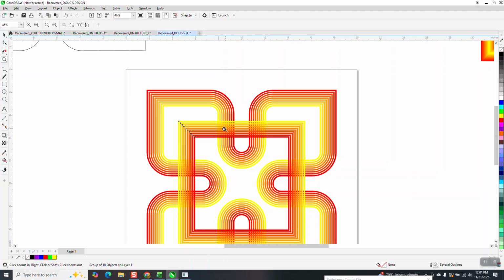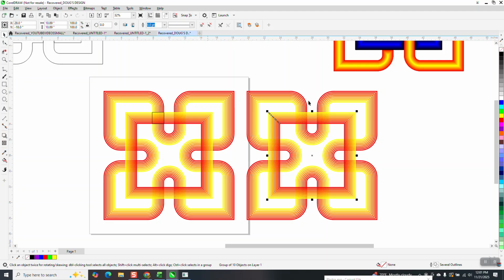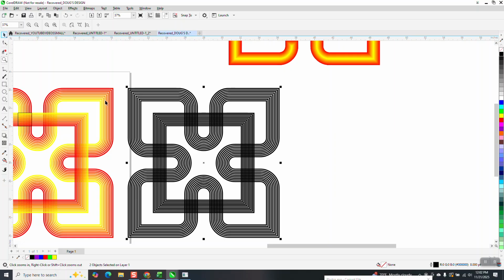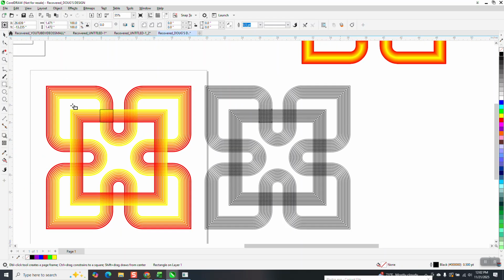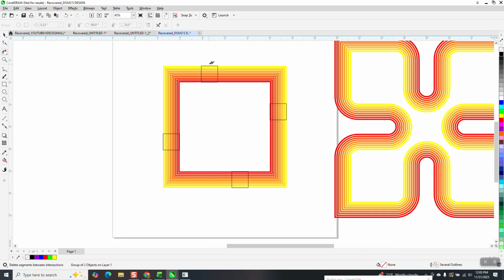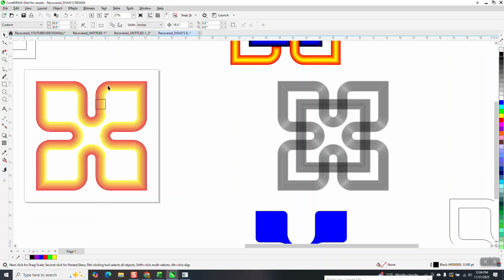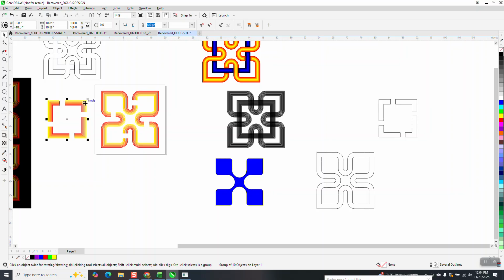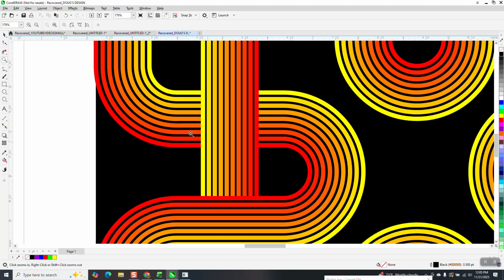Corel Draw Tips & Tricks Interlocking Item Part 6